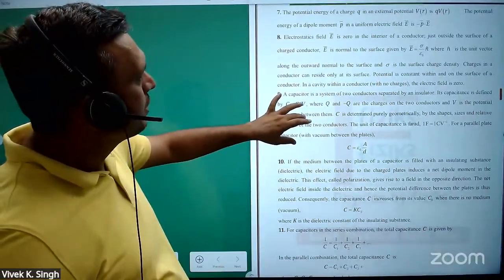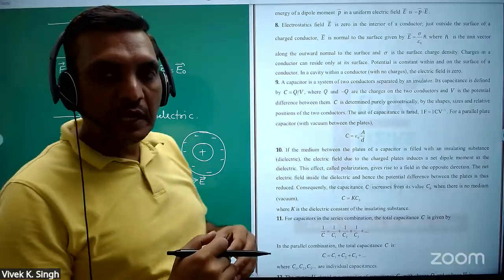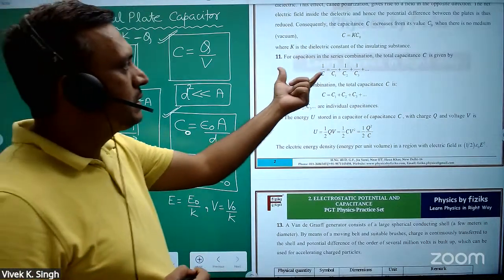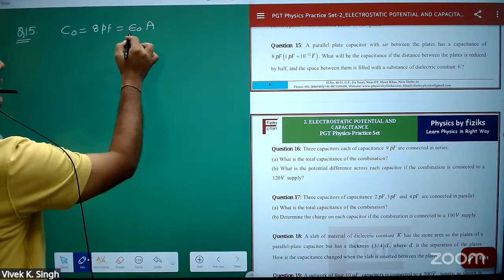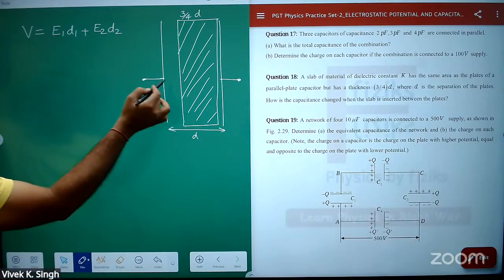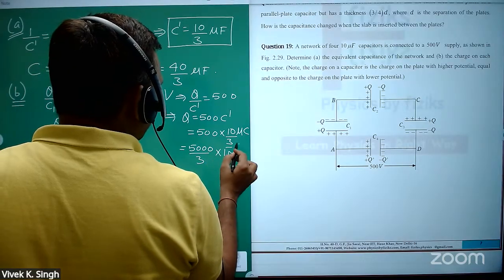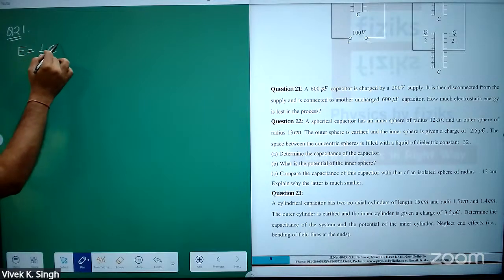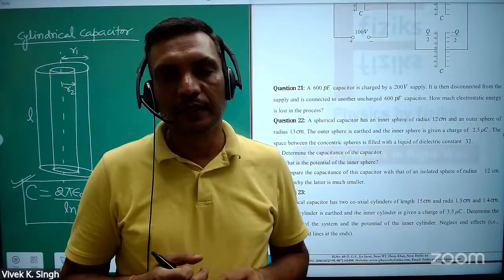PGT-Physics Practice Session| Electrostatic Potential and Capacitance| Lecture-10